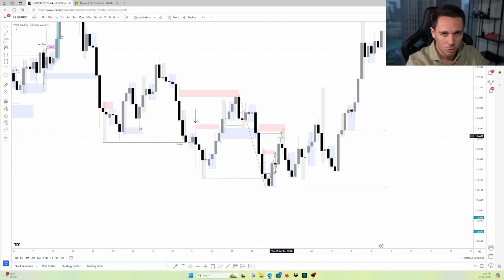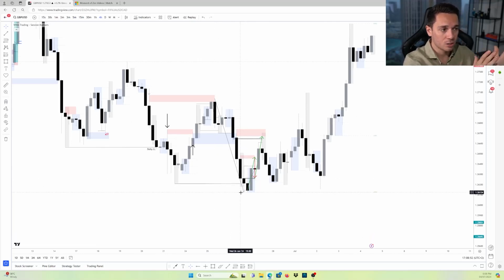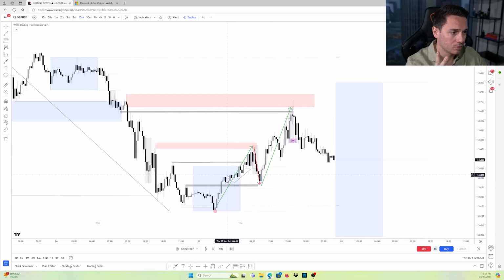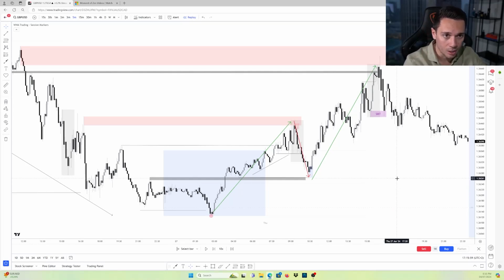Copy This Take Profit Strategy To Maximise Your Returns in Trading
🌐 @wwatrading and @wwaespanol